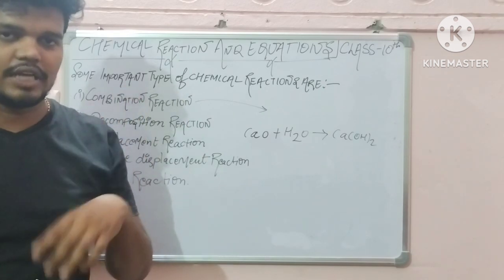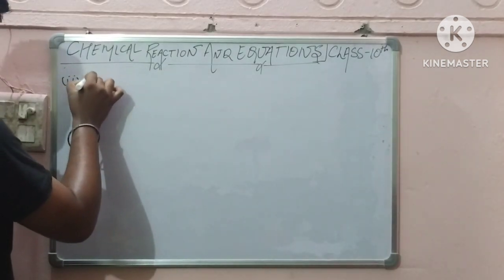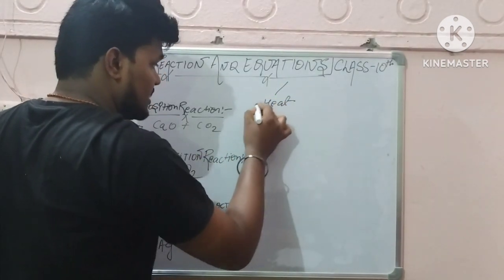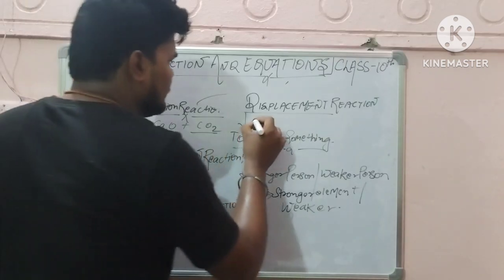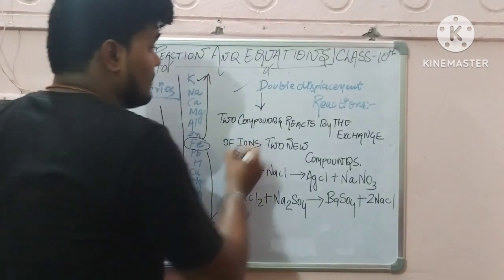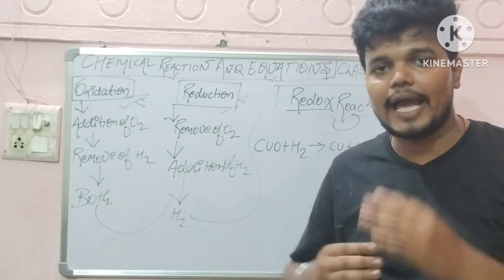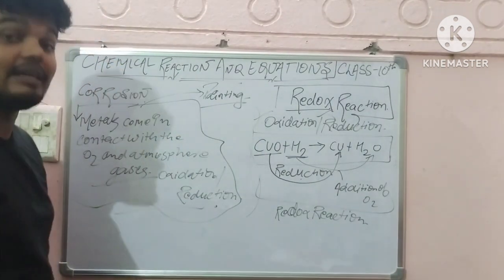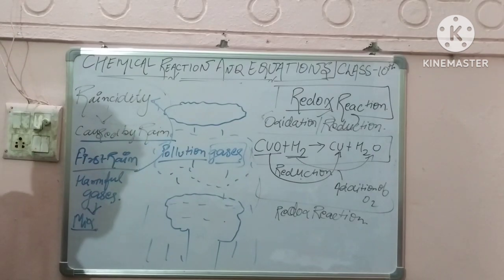CHEMICAL REACTION AND EQUATIONS CHAPTER 2 CLASS 10 CBSE